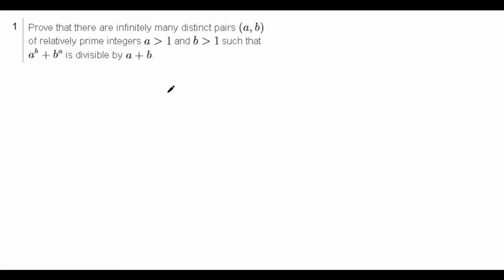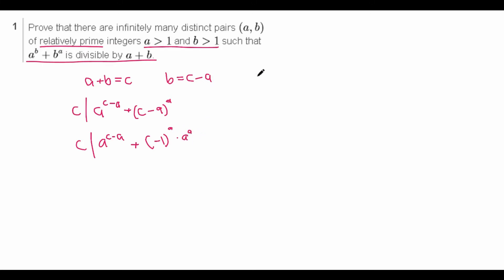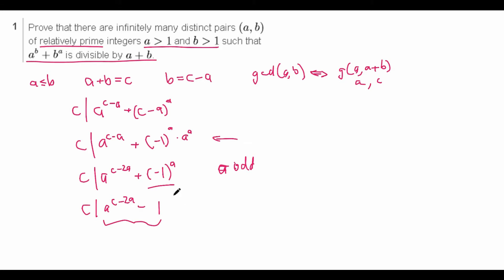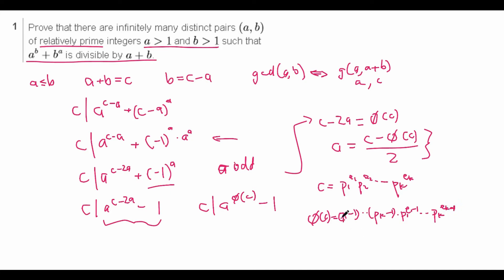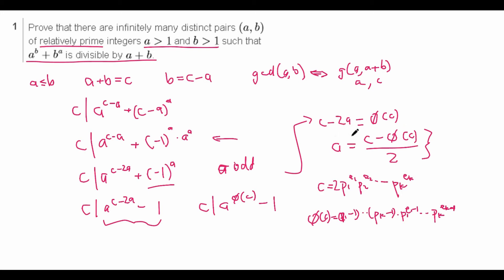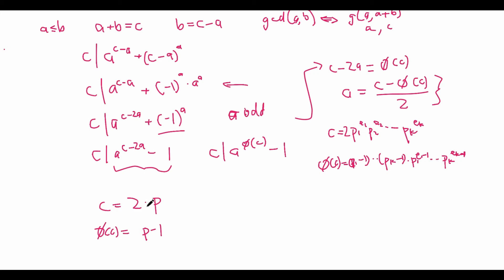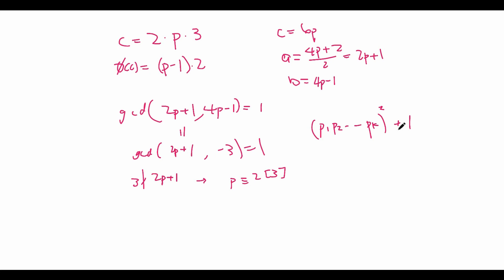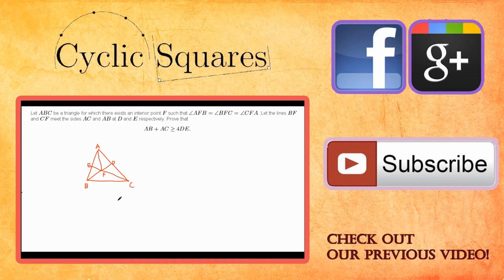Divisibility with Exponents (2017 USA(J)MO #1)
Time to solve a cute Divisibility problem!